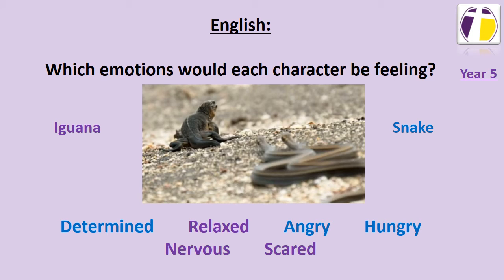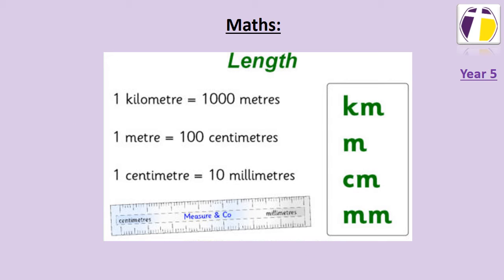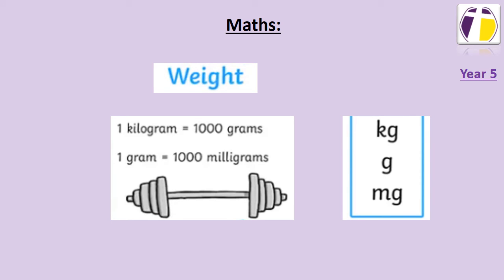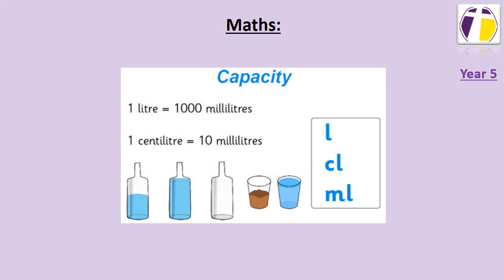Y5 Modal verbs and Converting measurements On Demand Learning